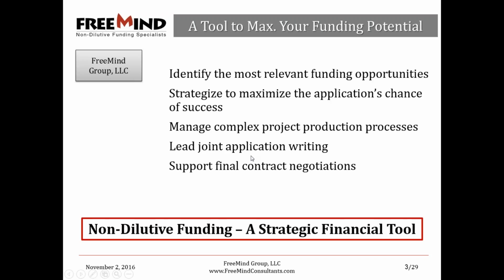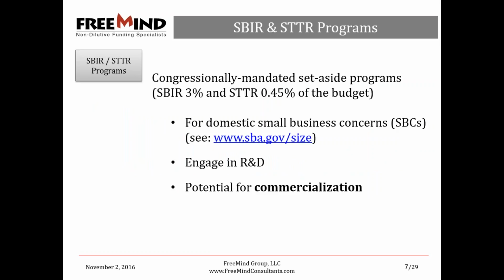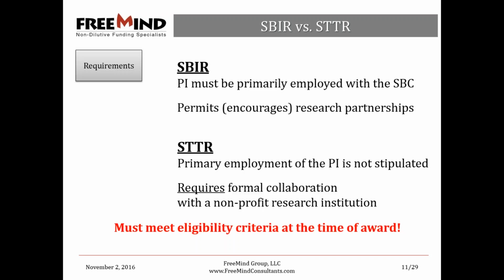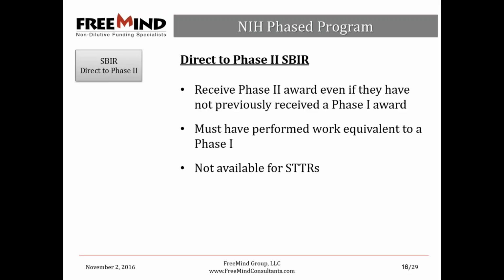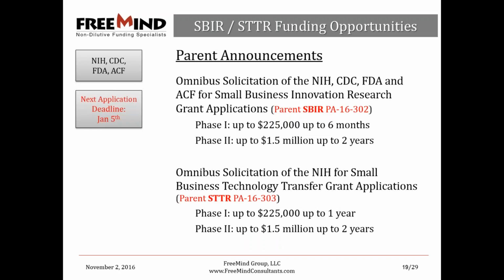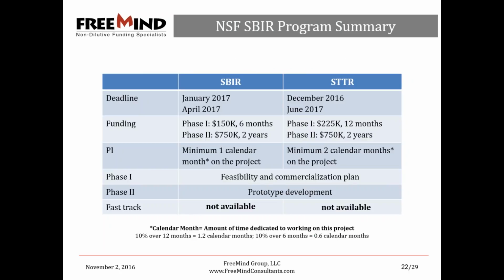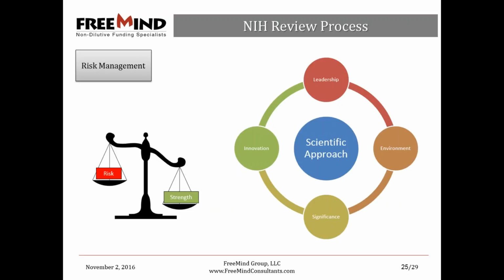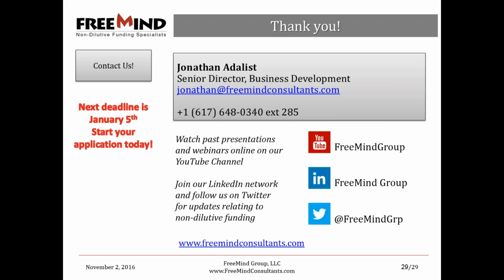Introduction to SBIR and STTR Funding Opportunities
SBIR/STTR awards account for over $780,000,000 awarded per year by NIH alone. These are excellent sources of funding aimed at promoting R&D activities of US-based small businesses as well as collaborations with Academics.

SBIR/STTRs differ from traditional NIH mechanisms in that they are highly product driven and ultimately are seeking commercialization of novel therapies, diagnostics, devices, etc.

In this webinar we discuss process for applying, guidelines, key success components and insight into increasing chances for award.